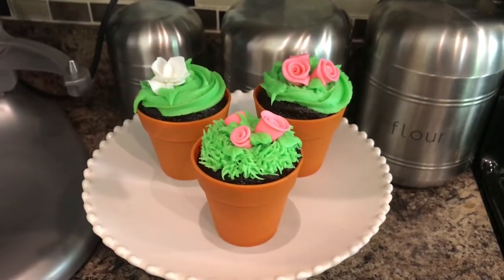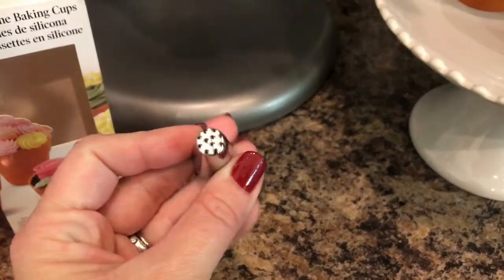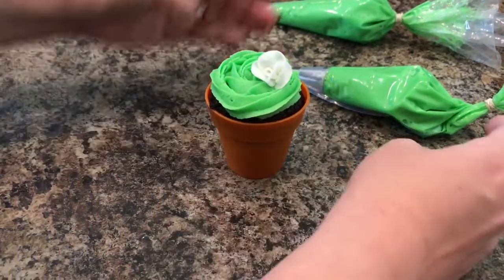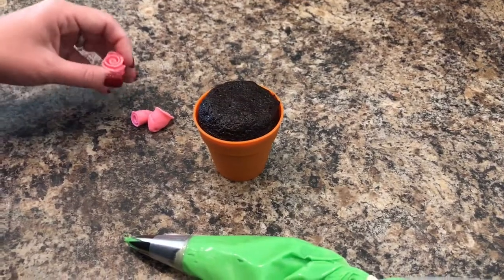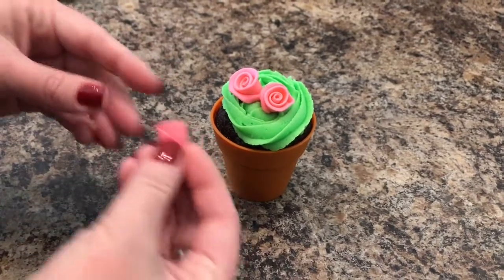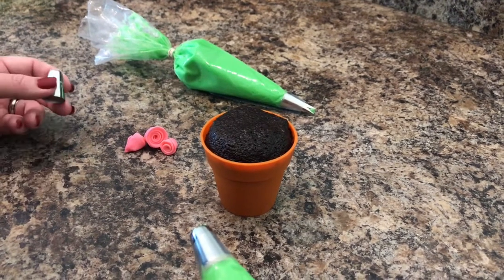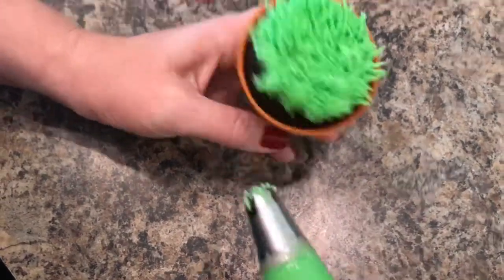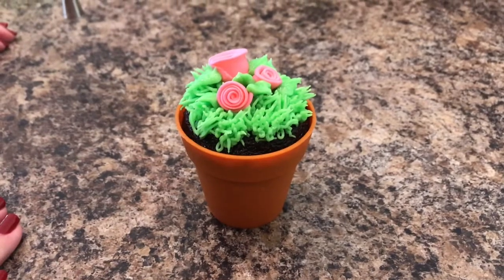How to Decorate Garden Cupcakes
Using these adorable Wilton silicone flowerpot molds, learn how to make the perfect springtime desserts with Wilton tips 352, 233, and 1M. Enjoy!